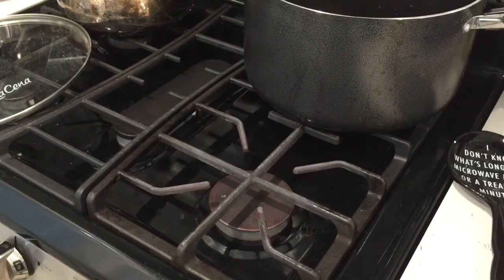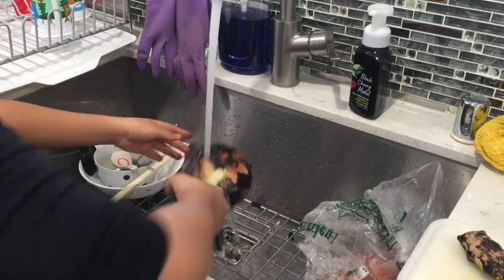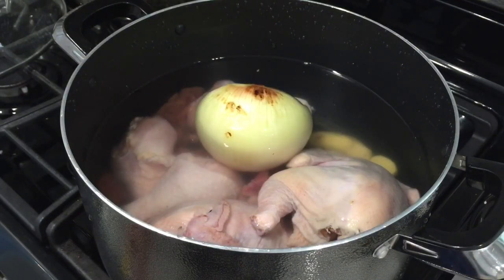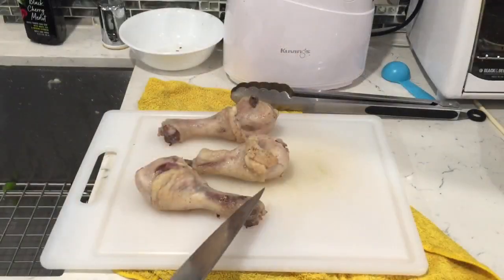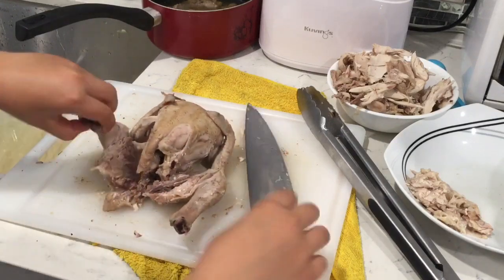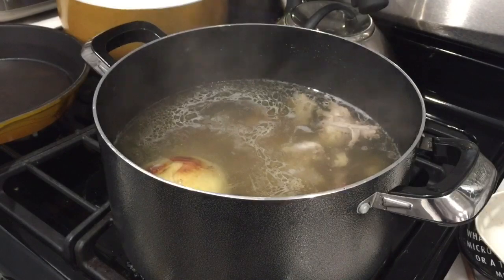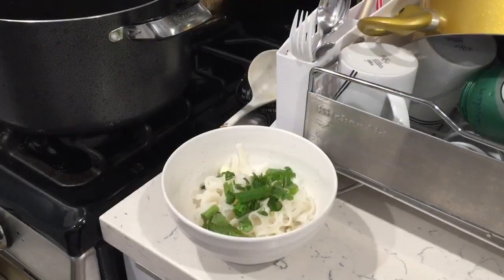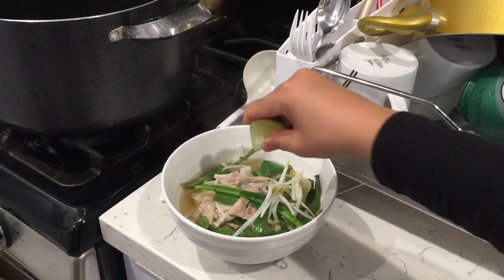Vietnamese Chicken Noodle Soup(Pho Ga)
This Soup is Very Tasty and Warming, Perfect For Cold Winter Days.
Ingredients:
3 lb Chicken or 2 1.5 lb Cornish Hen
1 lb Chicken Drumsticks
Optional Chicken Gizzard or Liver
12 Cups Water or Enough to Cover the Chicken
1/8 cup Fish Sauce (Taste and Adjust)
1 tsp Salt
1 Clump Rock Sugar
1 Large Onion
1 Knob of Ginger
For The Pho Aroma
3 Star Anise
1 Tbsp Coriander Seeds
1 Tbsp Black Peppercorns
1 Cinnamon Stick
Herb Toppings
Culantro(Saw tooth)
Thai Basil
Scallions
Cilantro
Bean Sprouts
Jalapenos
Sauces Hoisin, Sriracha and Nouc Mam Gung